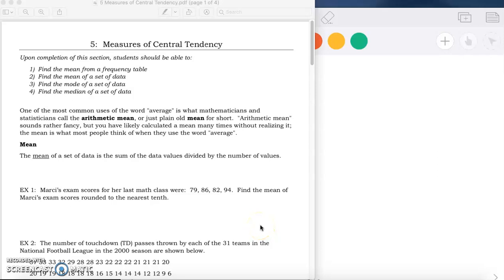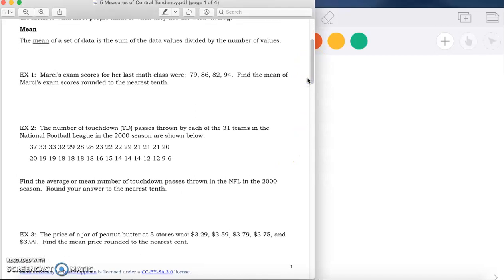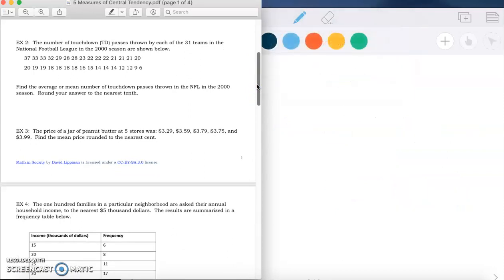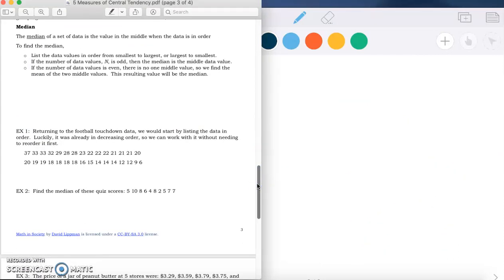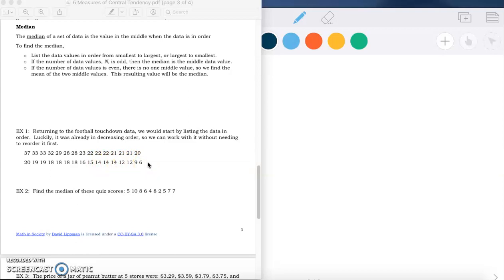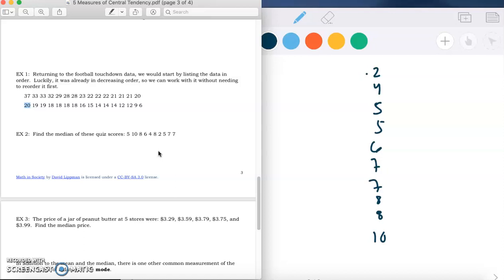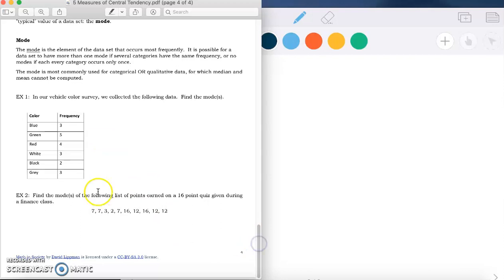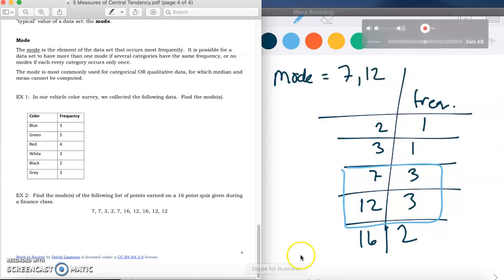MATH1160 Unit 6 Topic 5